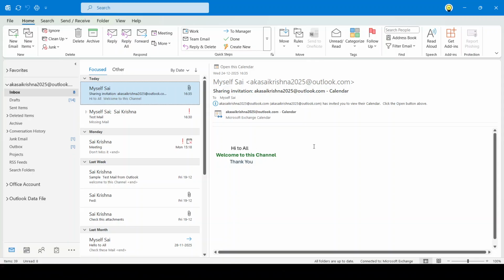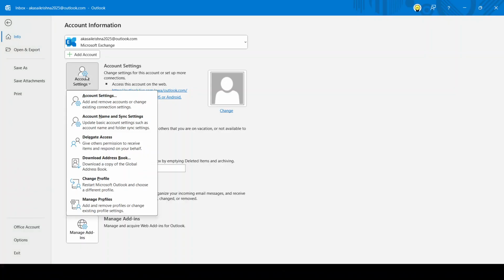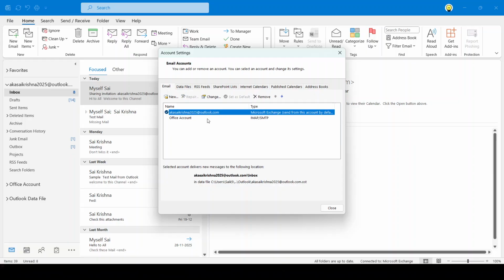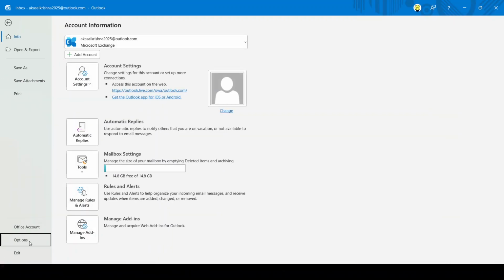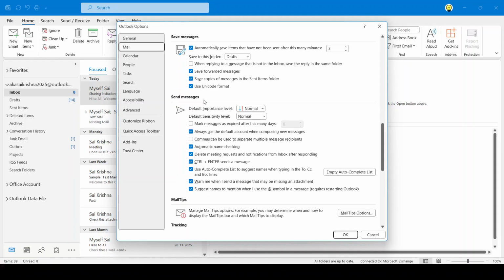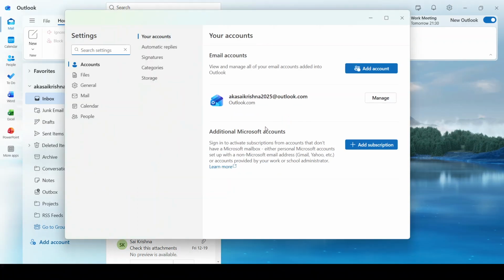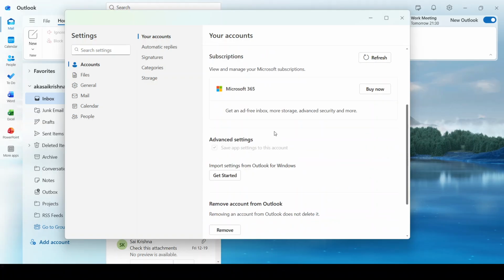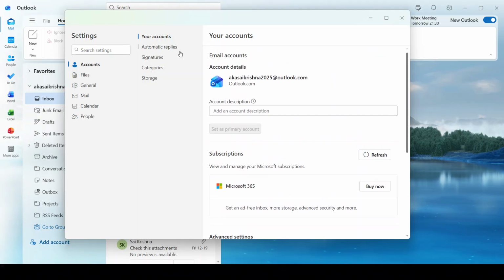How To Change Default Sending Account in Outlook 2026 (Step By Step)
In This Video, I Will Show You How To Change Default Sending Account in Outlook, Step-by-step Guide.

In This Video, We'll Show You 👇
Outlook Default Sending Email
Change Default Email Account Outlook
Set Default Sender Outlook
Outlook Default Sender
Outlook Default Outgoing Email
Change Default Outgoing Email Outlook
Outlook Change Default Account
Outlook Set Default Account
Outlook Default Email
Outlook How To Set Default Sending Account
Outlook Default Sending Address
Change Default Sending Address Outlook
Outlook Manage Email Accounts
Outlook Multiple Accounts Default